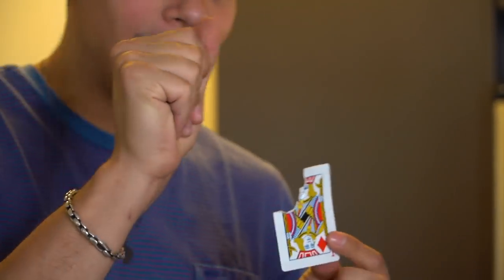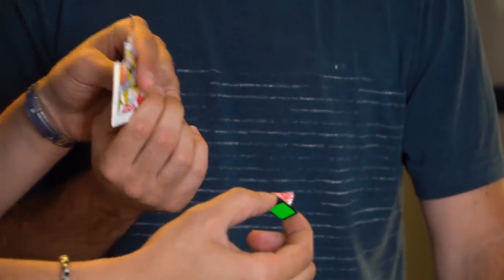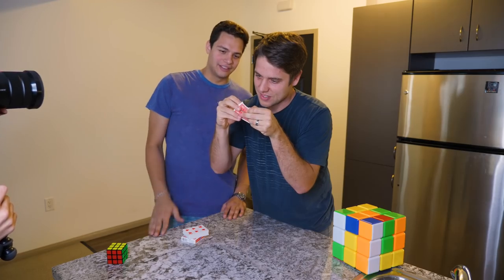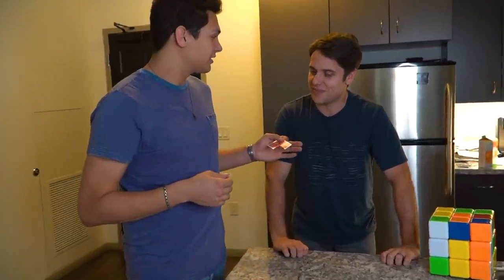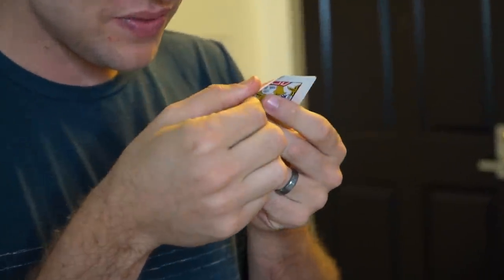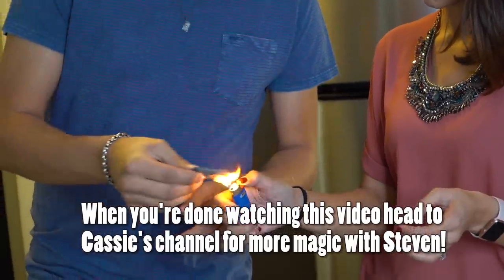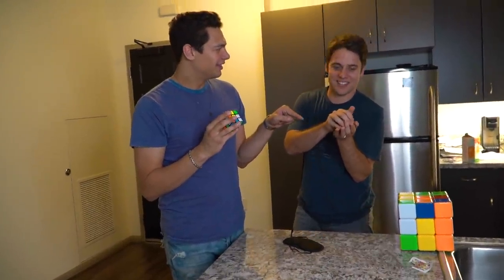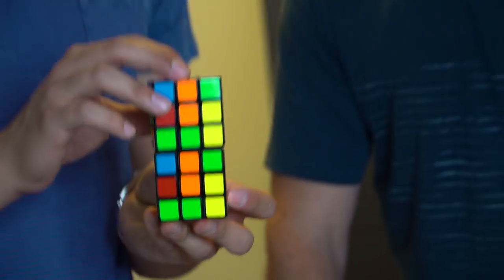GENIUS Rubik's Cube Magic Tricks w/ Steven Brundage *America's Got Talent Magician*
Josh Horton is a gold medalist in the world championships of juggling. He's been featured on The Ellen DeGeneres Show, Steve Harvey, and ESPN. Josh performs professionally at corporate functions and corporate events. Josh was inspired by Dude Perfect, Brodie Smith, and Legendary Shots to start juggling trick shots which quickly grew his social media following. He has collab'd with some huge YouTubers like Logan Paul, Alex Wassabi, Shonduras, That's Amazing, GizmoSlip, and Mike Boyd. This YouTube channel focuses on setting or breaking Guinness World Records and fun battles between Josh, his wife Cassie Horton, and his other friends!